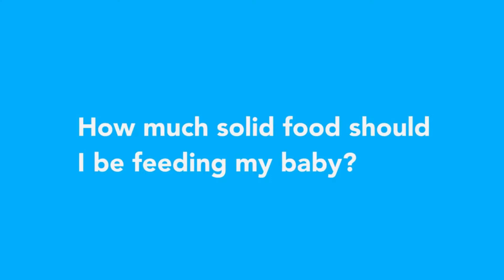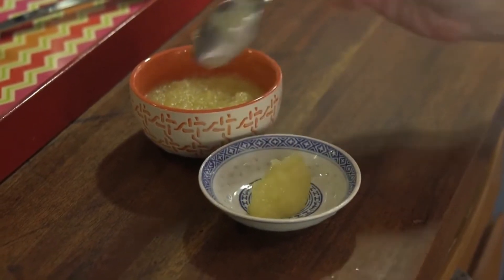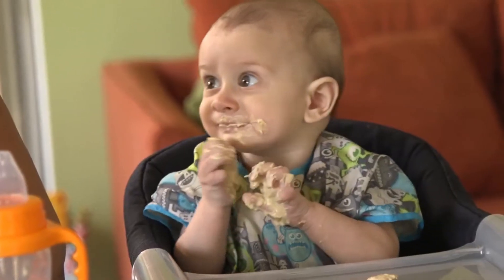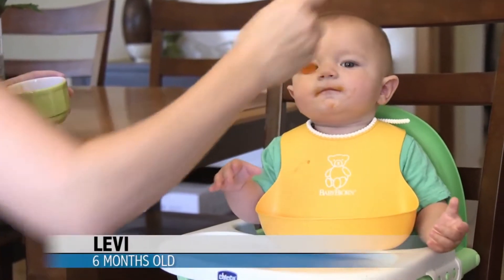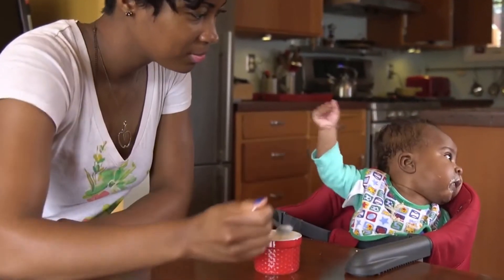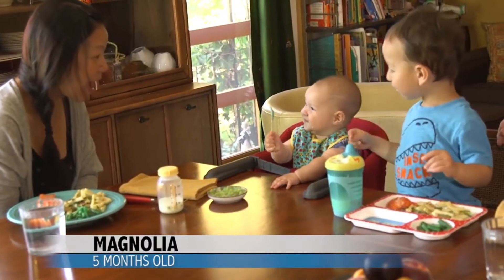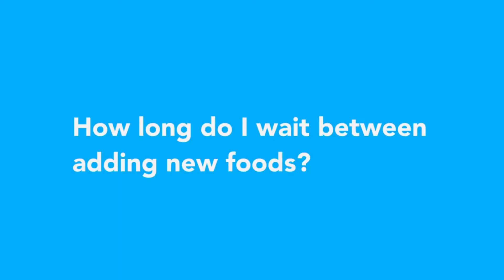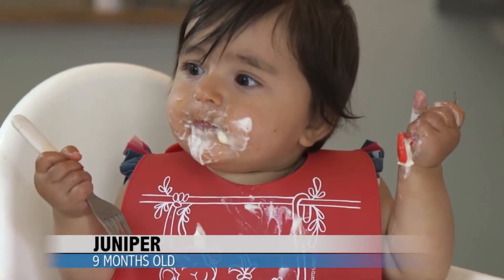How much solid food should I be feeding my baby - Short imilky-food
iMilky-Food: Elegant, flavorful recipes that are simple to make. You can get an idea from this YouTube Short Video.

For motivational and inspirational quotes please like our Facebook